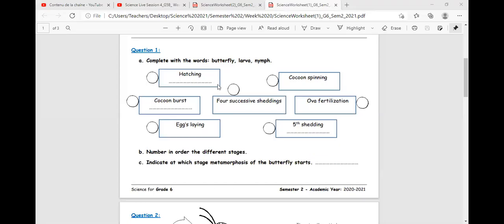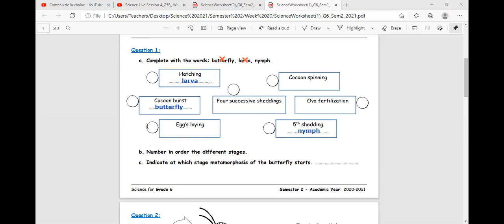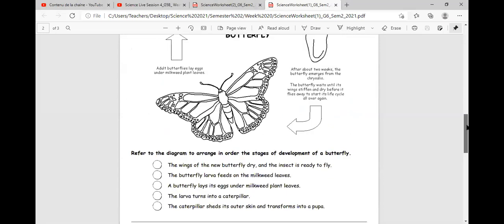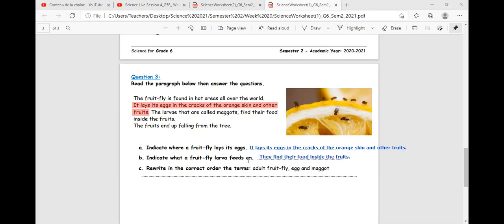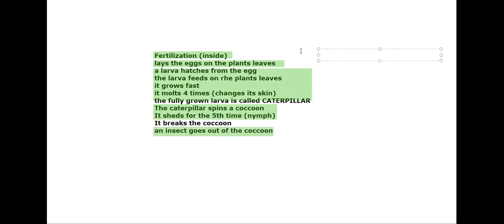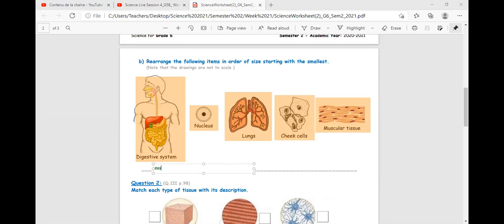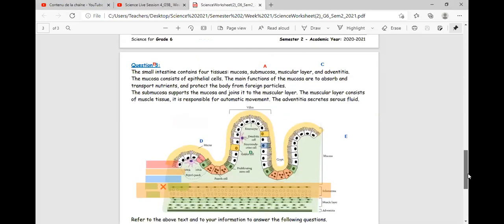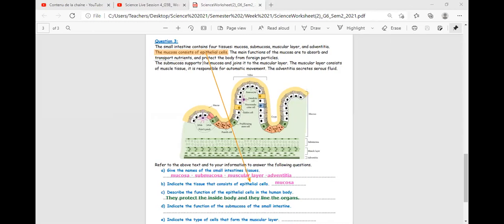Science Live Session 4_G6_ Week22/Sem2